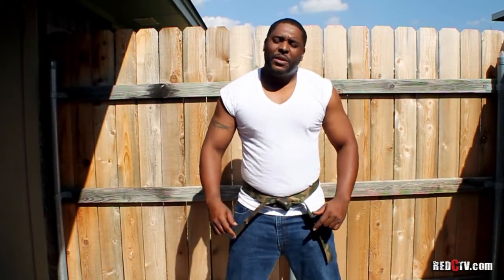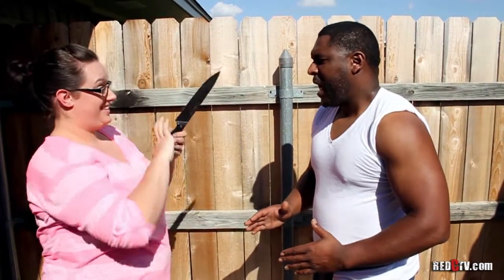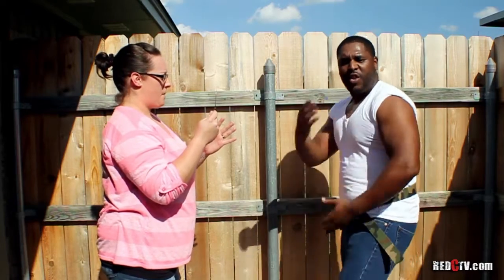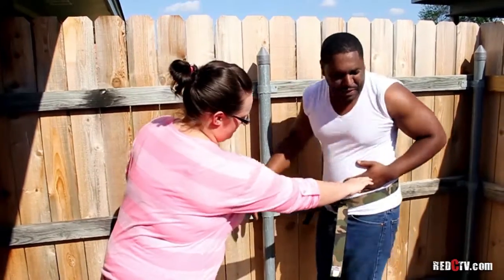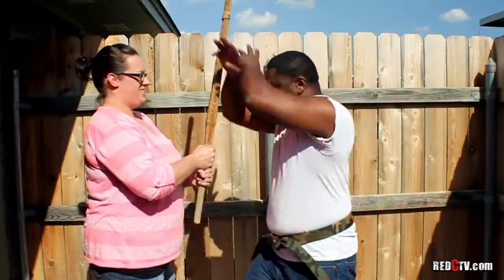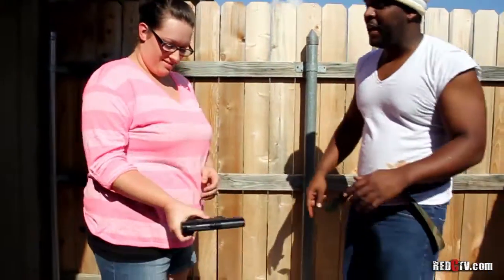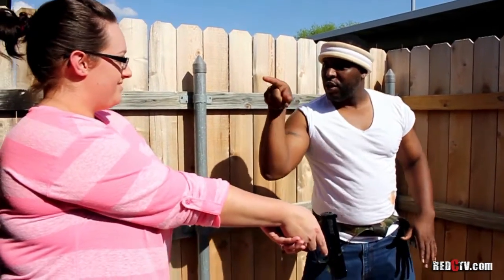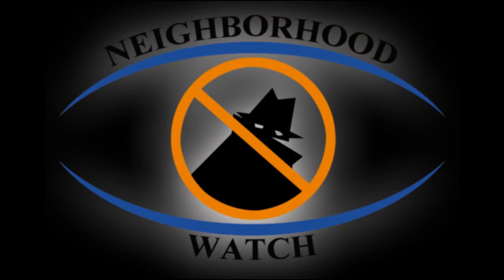The Neighborhood Watch - Web series ( comedy )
Mike Thompson is back in another episode of Neighborhood Watch